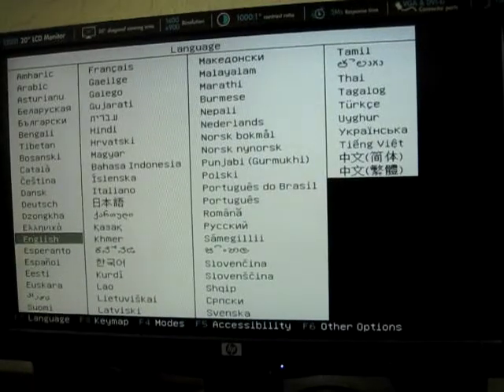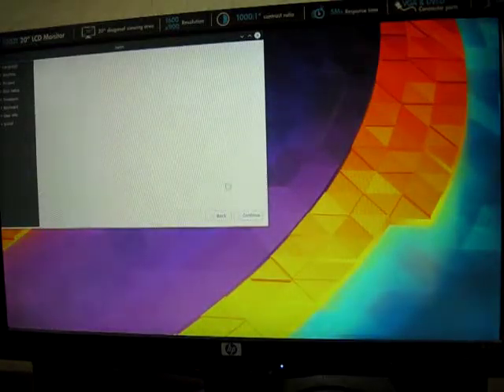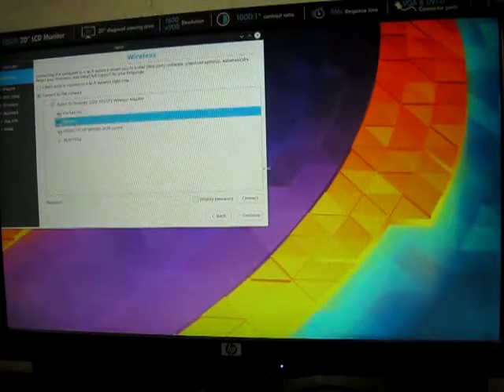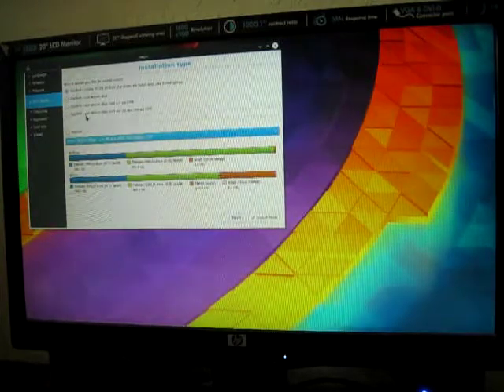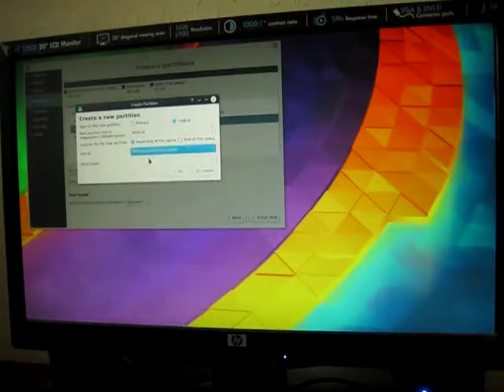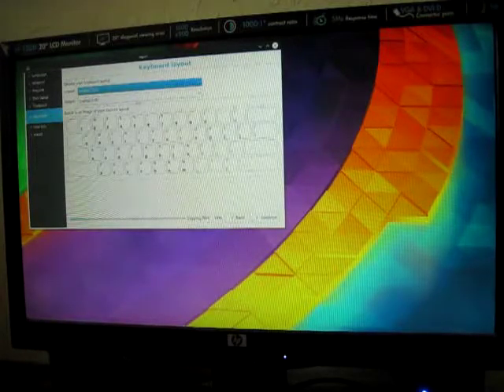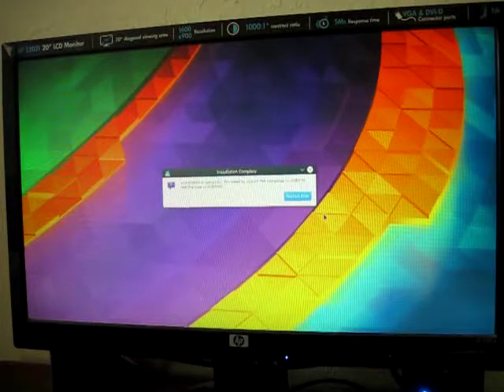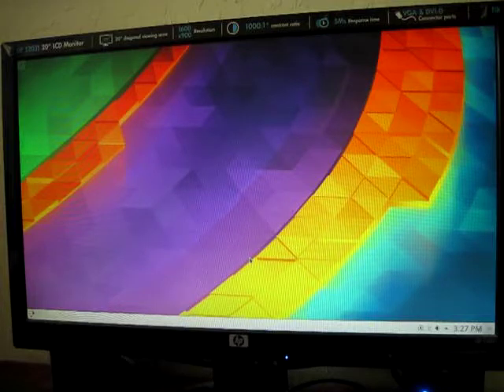my installation of kde neon 5.8.7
This is my first installation of kde neon 5.8.7, which I filmed using a camera and tripod.  KDE Neon is a distribution that allows a newer version of KDE desktop environment to be used and updated with an Ubuntu LTS (Long Term Support) base.